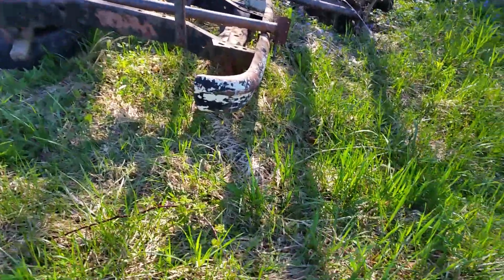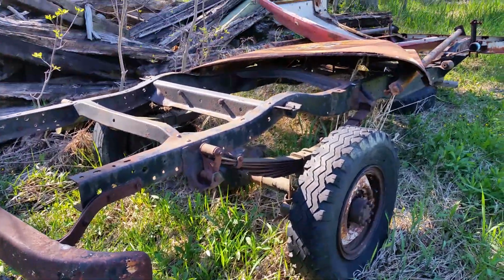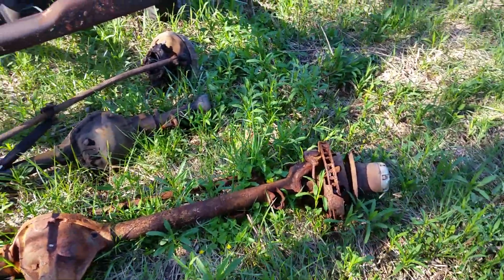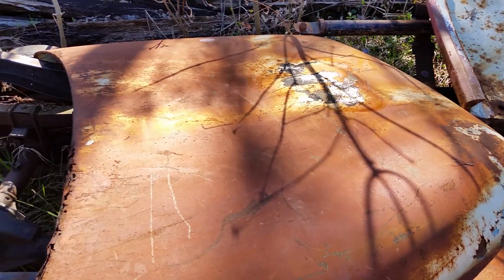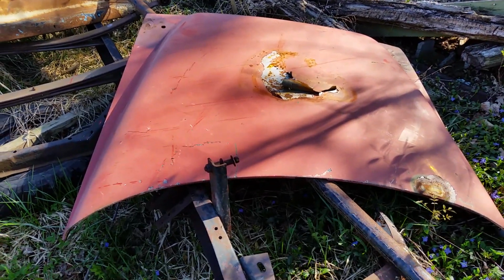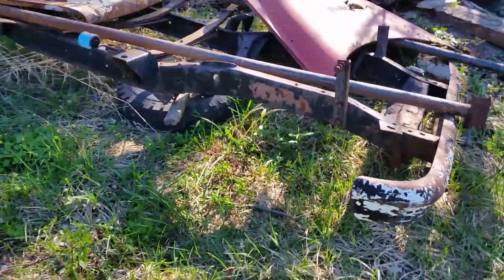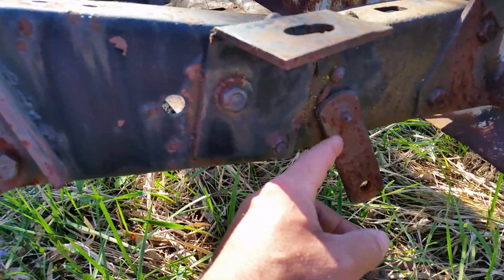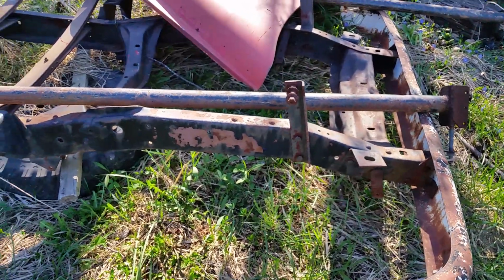1960 Dodge Town Wagon and 1961 Dodge Town Panel For sale package part 3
1960 townwagon and 1962 townpanel for sale

Here is a link to the auction: